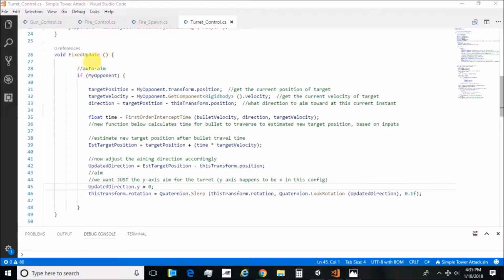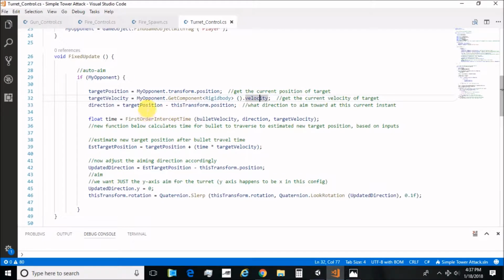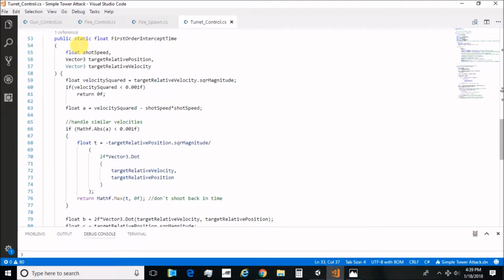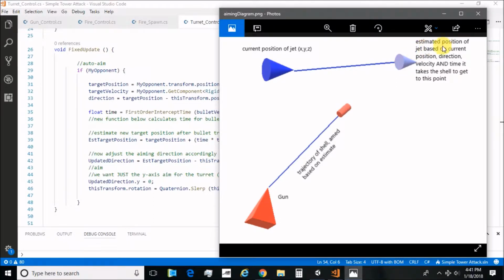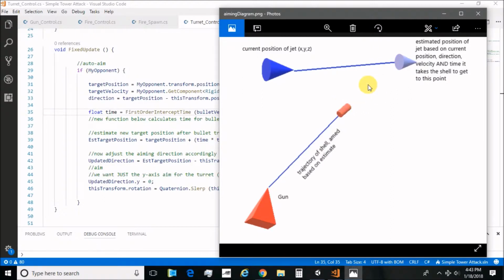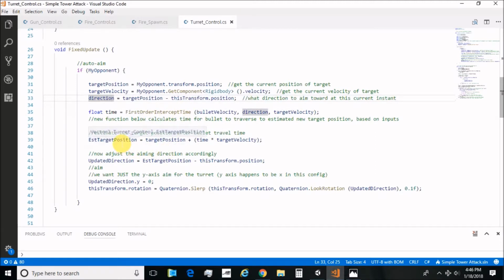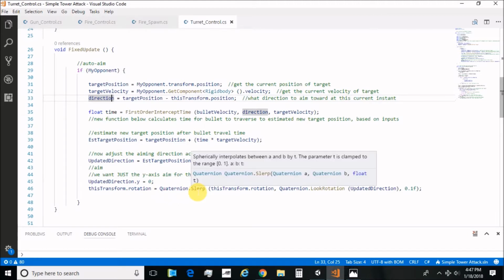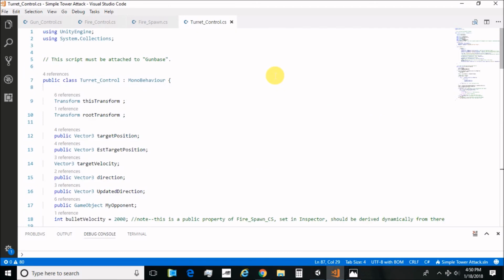Unity3D Automated Tower Defense 6: TurretControl 2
The second half of our dive into the TurretControl script, which is the most involved script in our automated anti-aircraft tower as it contains all of the tower's aiming and tracking code.

All five scripts discussed in this series can be found